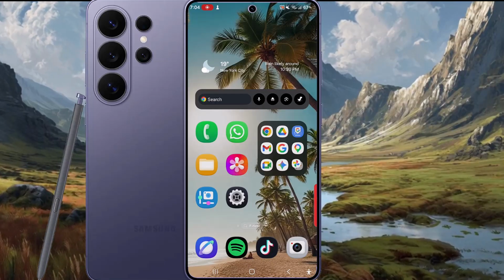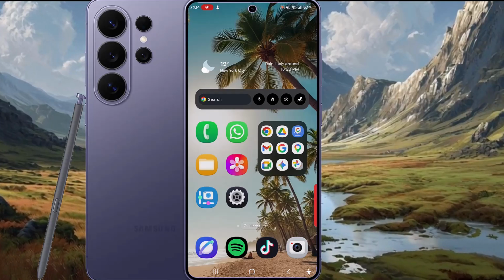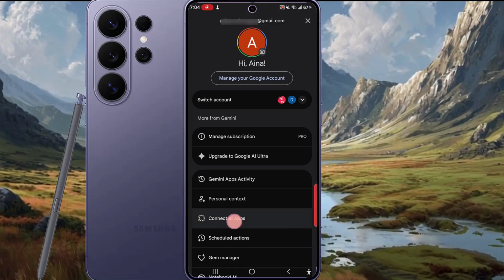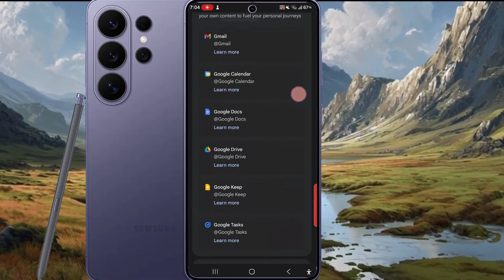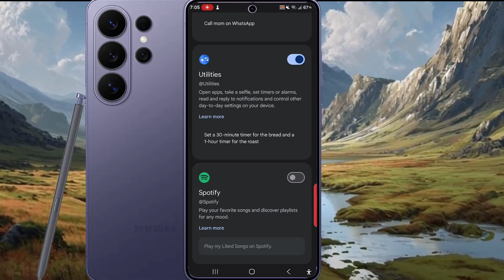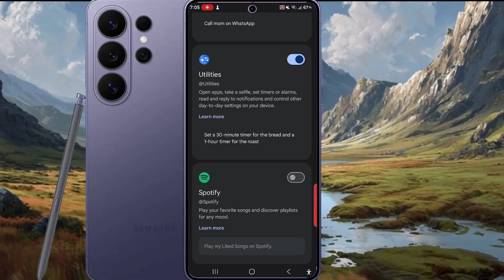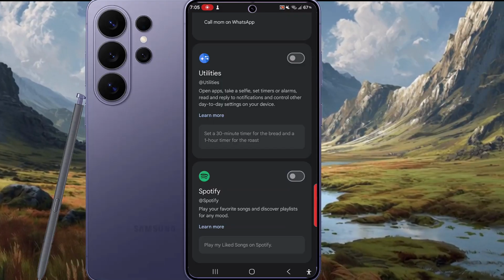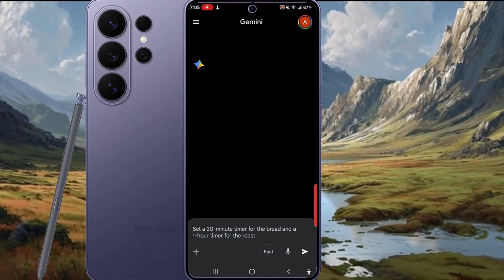Samsung Galaxy S26 Ultra: How to Use Utilities in Gemini (Android Tutorial)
In this video, I’ll show you how to use Utilities in Gemini on your Samsung Galaxy S26 Ultra.

Utilities lets you perform everyday tasks like opening apps, taking selfies, setting timers or alarms, and managing notifications—all directly from Gemini.

There is no toggle or connect step. You can simply start using these features with voice or text commands.

Perfect for beginners who want to make daily tasks faster and easier.